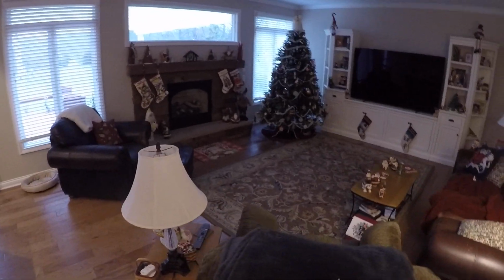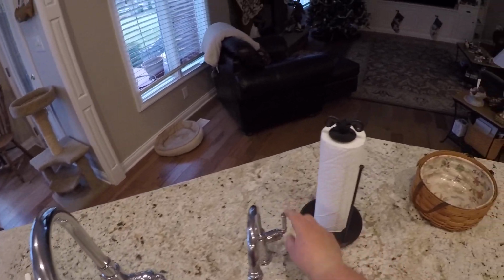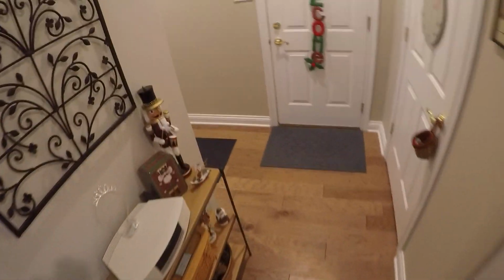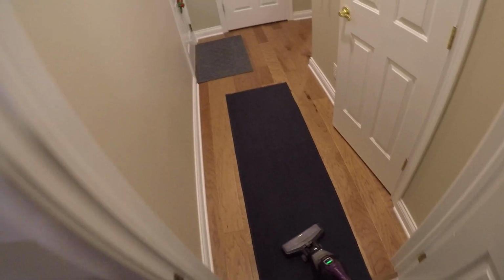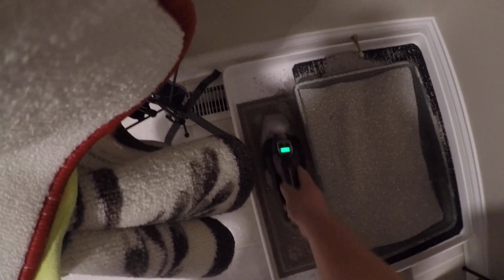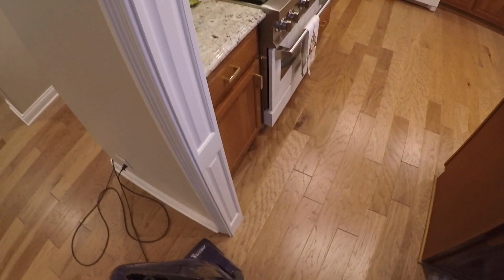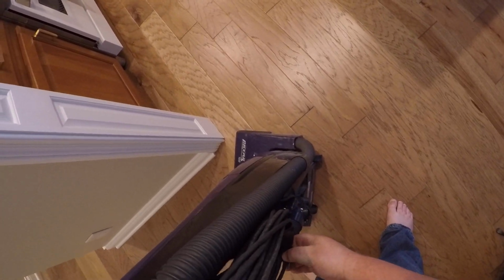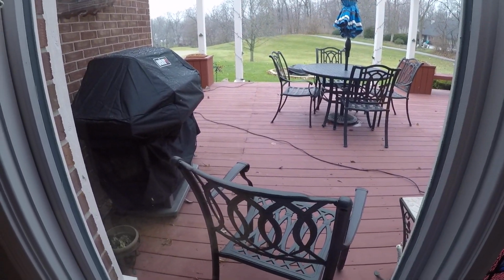Riccar 100 Vacuuming Action 2022 (2 of 2)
Haven't featured the Riccar 100 in a long long time so I decided to feature it